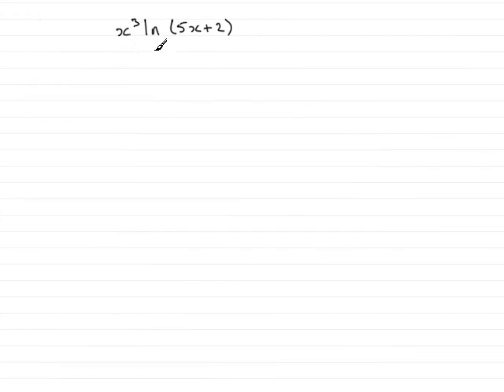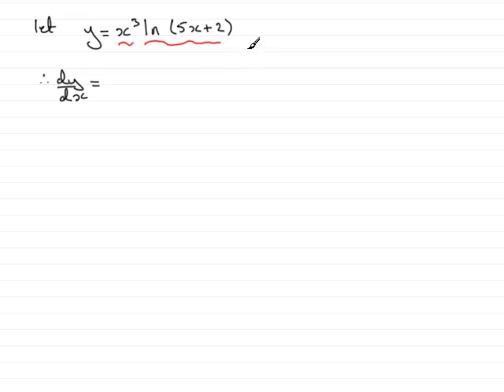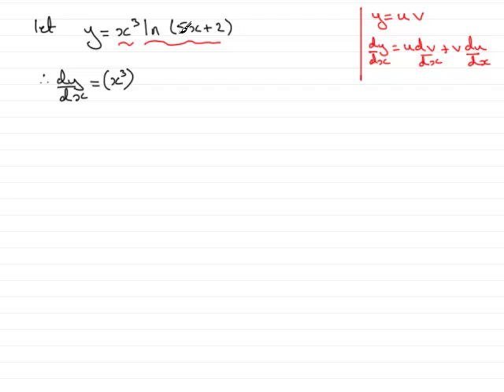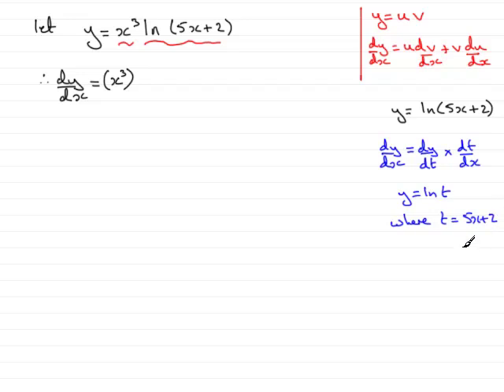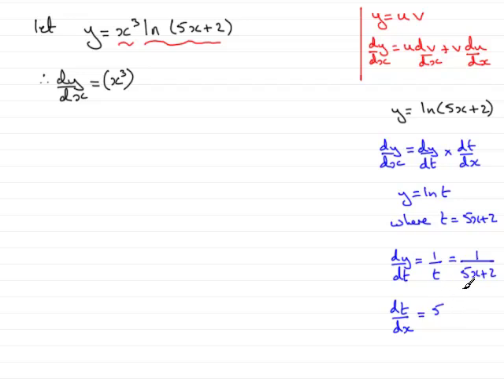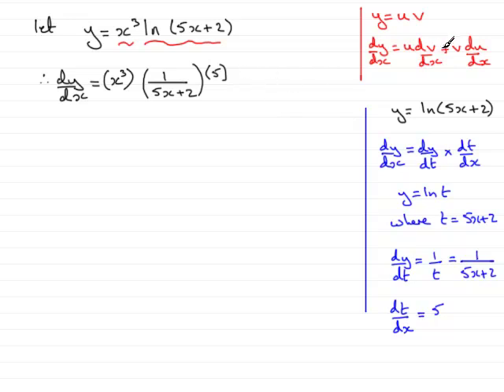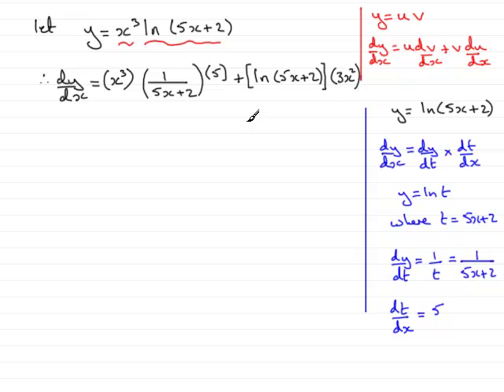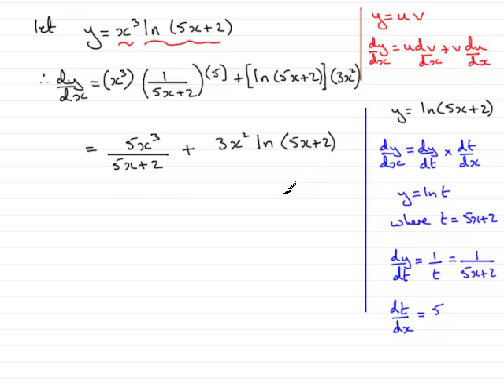A-Level Maths Edexcel C3 June 2008 Q6a(ii) ExamSolutions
This question is on differentiation methods using the product and chain rules.To see this and other questions goto ExamSolutions